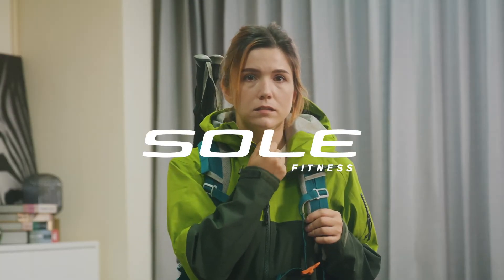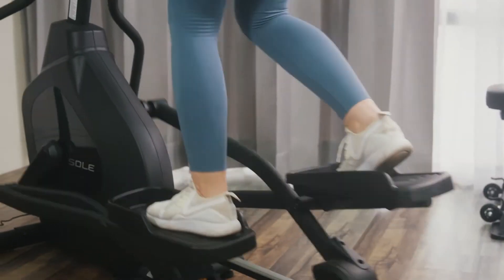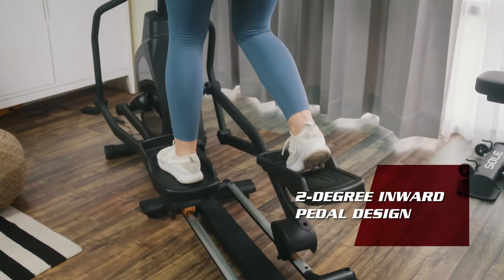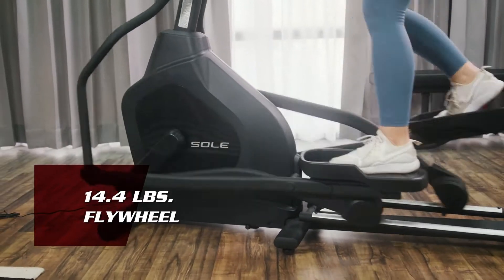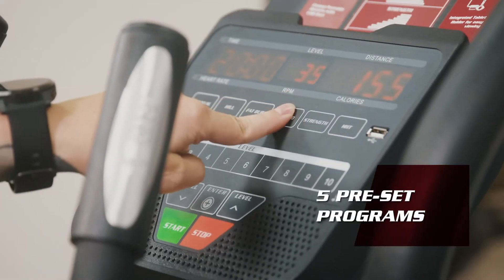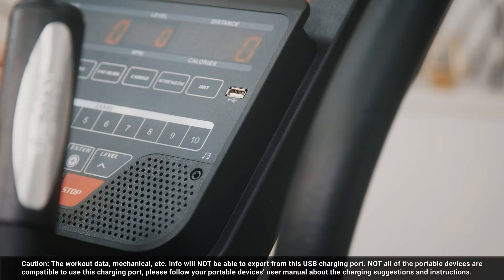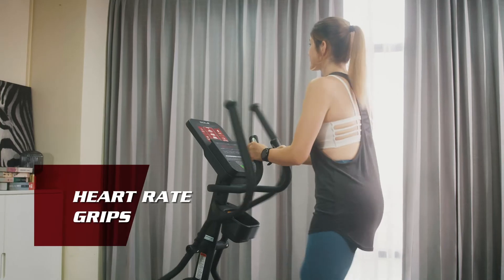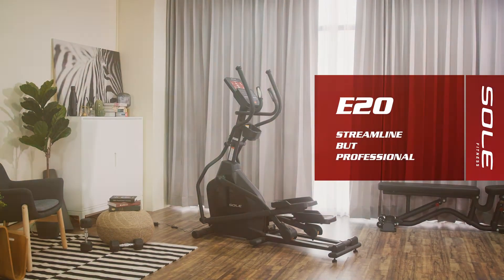SOLE E20 Elliptical Trainer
Afton Fitness Supplies Gym equipment across India.